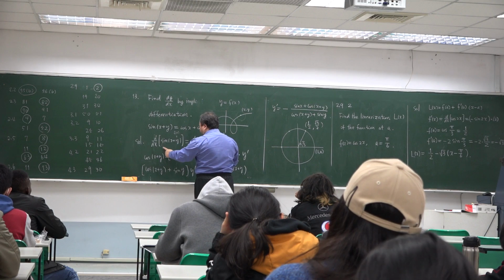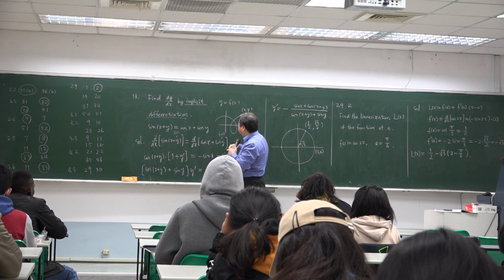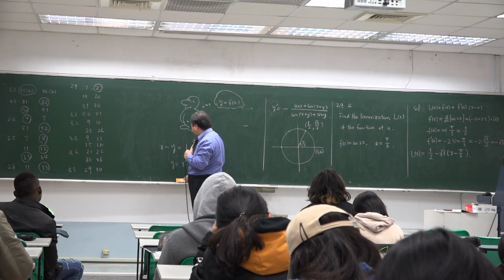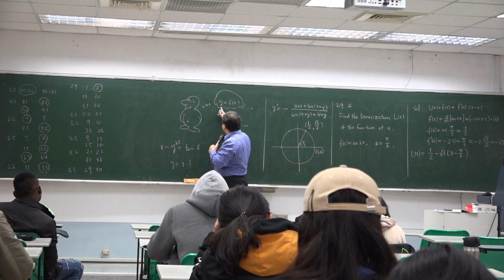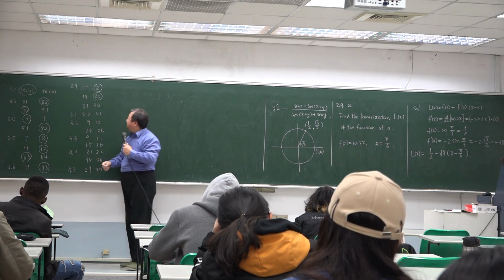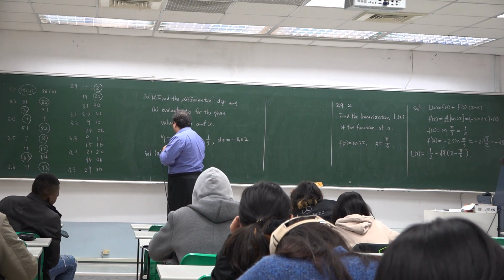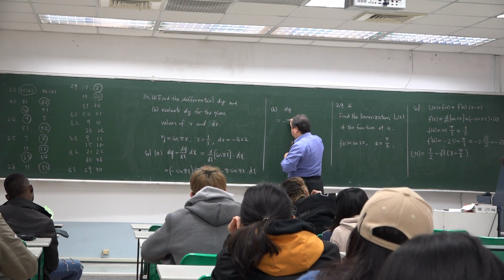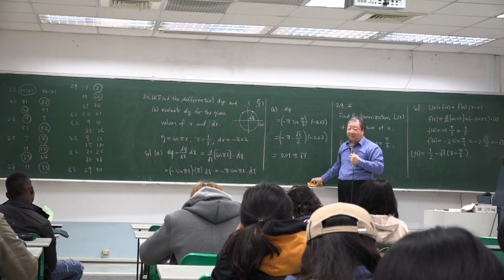Week 14 06 Calculus (I)